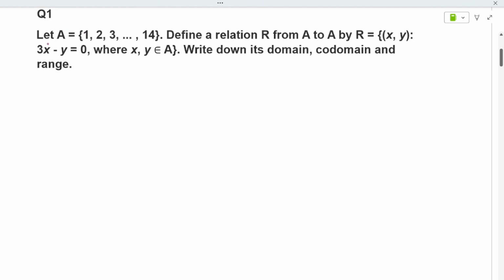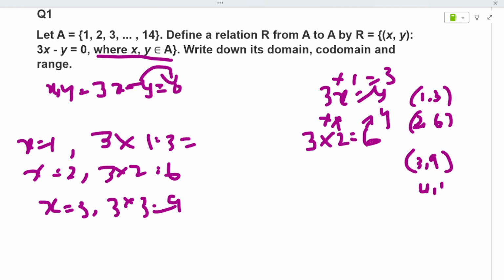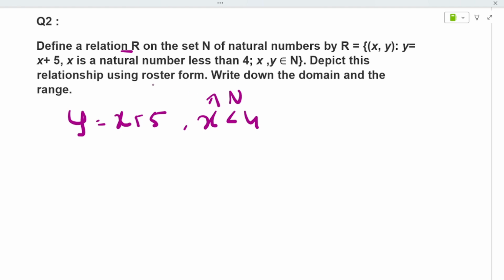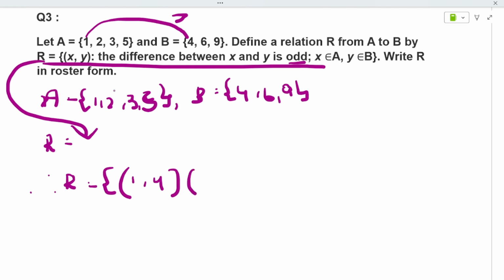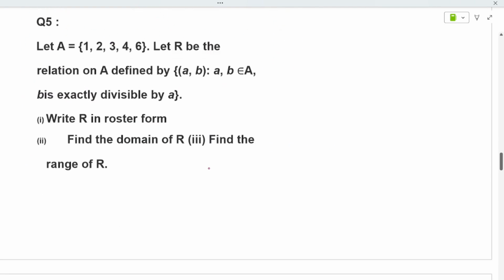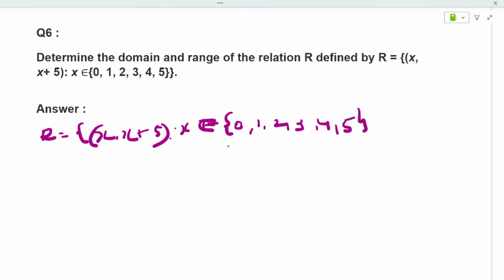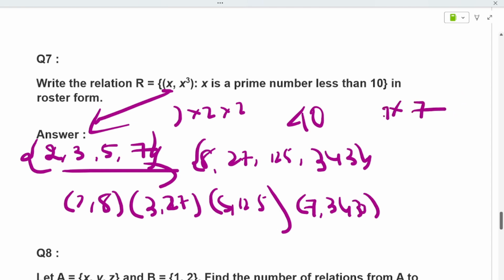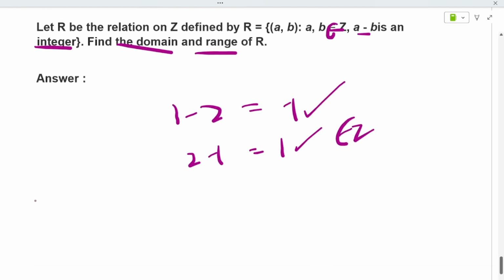"Relations & Functions Made Super Easy ✨ | 1st PUC Maths Exercise 2.2📚✅🔥"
📘 Welcome to Sporifii Learn!
In this video, we cover Relations and Functions – Chapter 2, Exercise 2.2 from 1st PUC Mathematics.
This session explains the problems step by step in a simple and easy-to-understand manner so that every student can score well.

✨ What you’ll learn in this video:

Concept of Relations and Functions

Solving Exercise 2.2 questions

Tips and tricks for exams

📍 Perfect for:
✔ 1st PUC Karnataka Board Students
✔ Anyone revising basics of Relations & Functions

📢 Follow for more chapters & exercises:

1st PUC Mathematics & Chemistry

2nd PUC Mathematics & Chemistry

Short concept explanation videos📚✅🔥